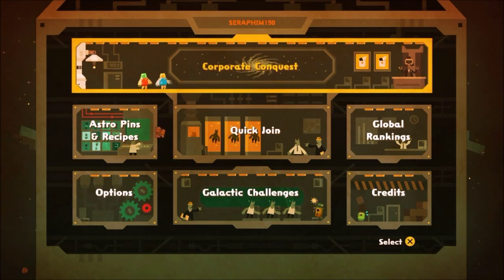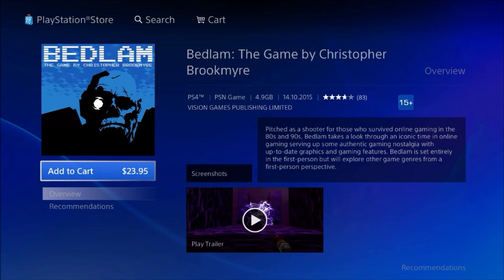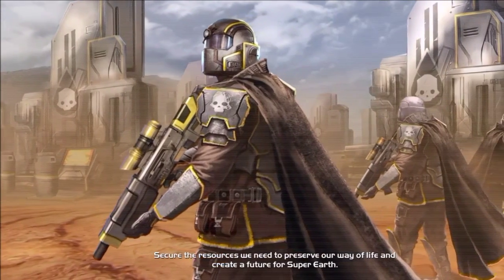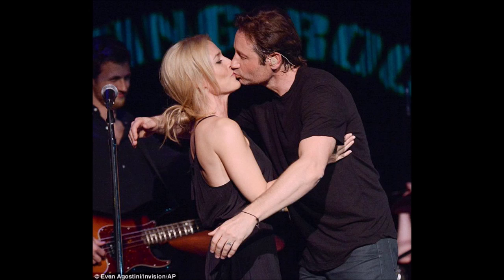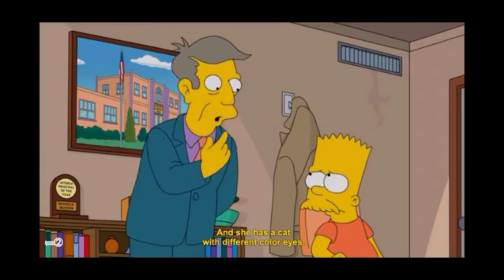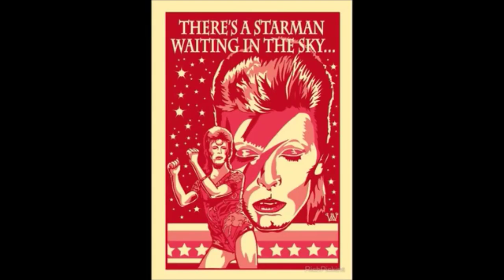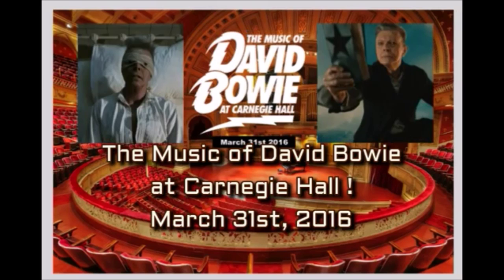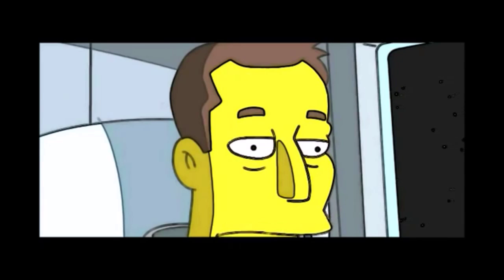PSN Game "Conspiracy? WTF!!! (Teddy bear and black and white squares?) Episode: 468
The Simpsons Season 27, Episode 11
Teenage Mutant Milk-caused Hurdles

David Bowie
CAT
TWO Eye colors
NAME: BOWIE
FRIENDS (Major Tom 2X, David Bowie 1X)
PROTEIN (Song from David Bowie's Space Oddity)
COW, BULL MILK (Hormones) Transformation (GAY) Bi-sexual
MAKEUP (Gay Bowie) Bi-sexual (two within one)
Population Control (GAY AGENDA)
SHREDDED CHEESE!
SAXOPHONE (Blues) Death Bowie
LAST (Done)
Carnegie Hall (Last concert for him on MARCH 31st!)

A Seraphim190 Film Production - Educational Research

PSN STORE, Playstation Network images photo shot using the share button on the ps4 control
All material is the opinion of Seraphim190
(for legal reasons)